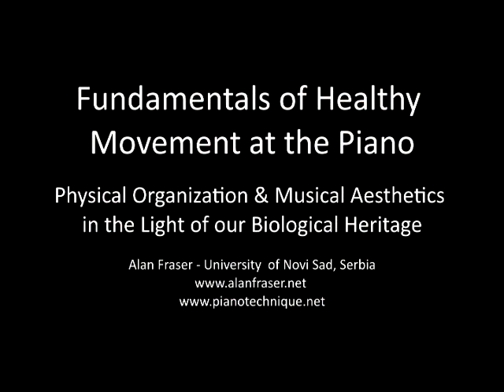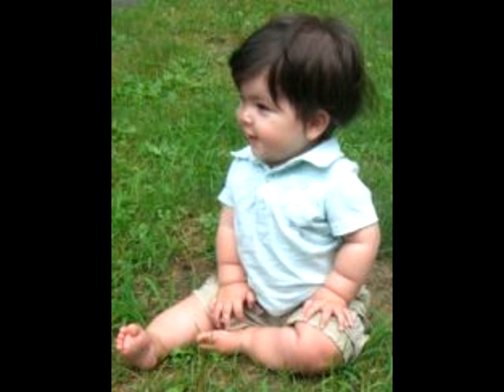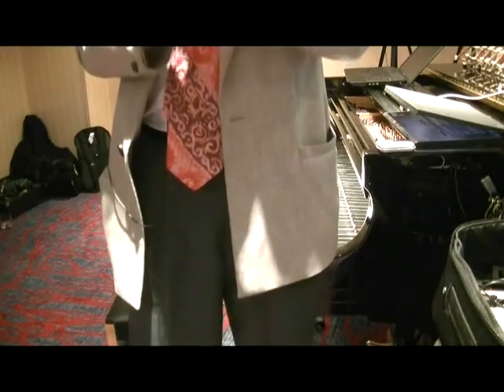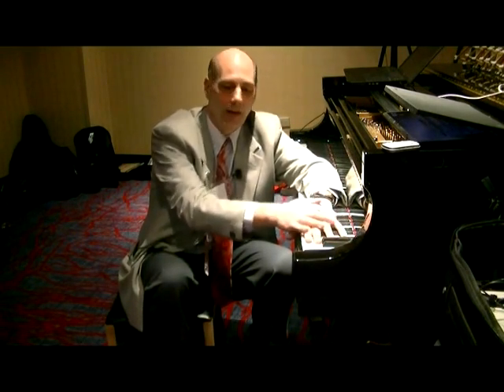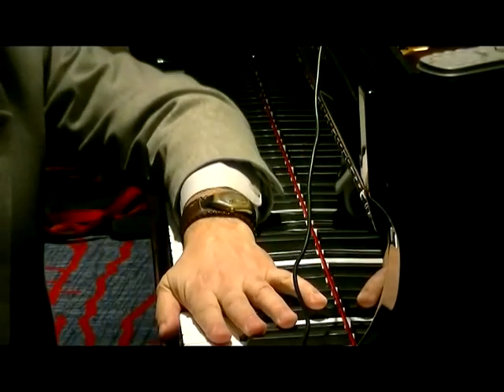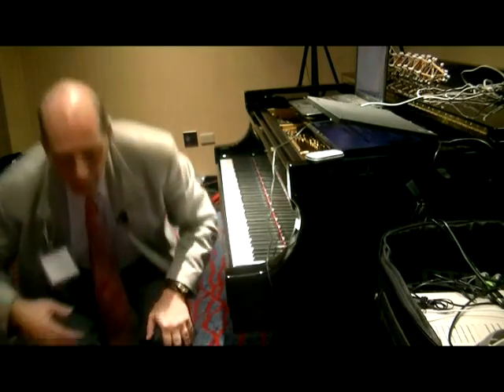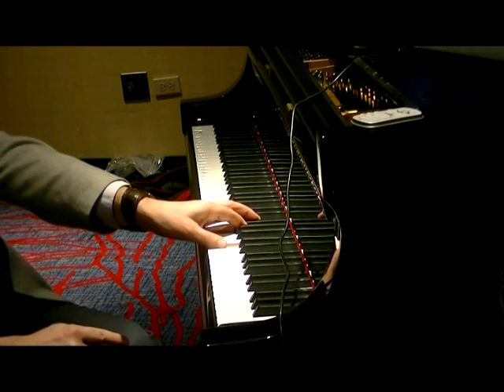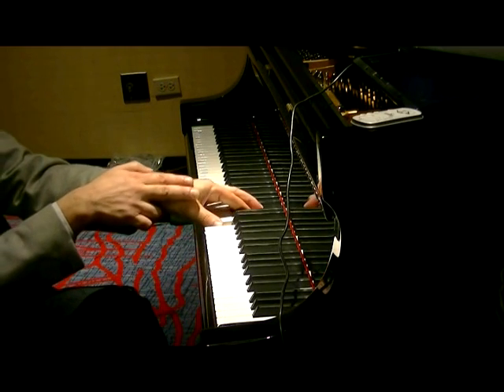Biotensegrity and Piano Playing: Developmental Stages of the Hand at the Piano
A lecture given by Alan Fraser at the MTNA/PAMA Annual Meeting in Chicago, March 2014. Baby photos graciously provided by Eliza Parker, . This lecture shows the latest development in Alan's thinking as well as reiterating some of the main points from his approach.

Towards the end of this talk Alan mentions Danil Trifonov - here's the link to that interview